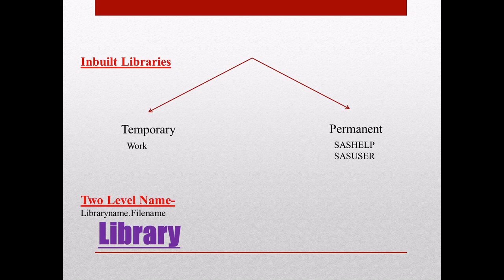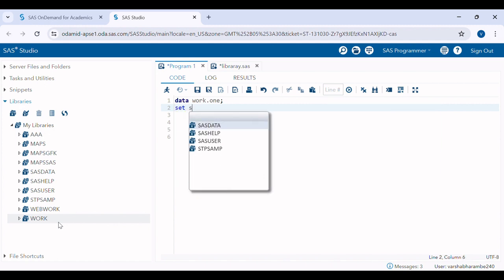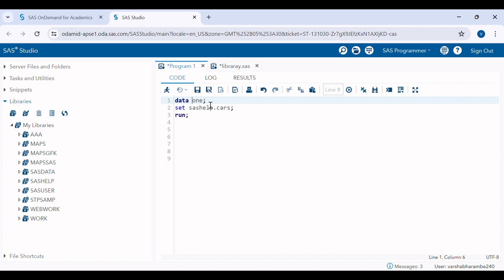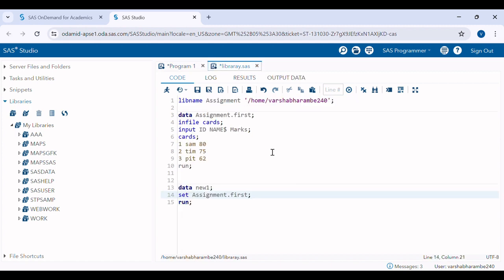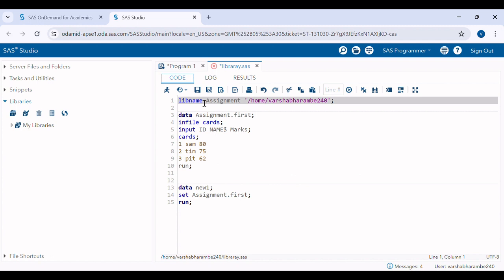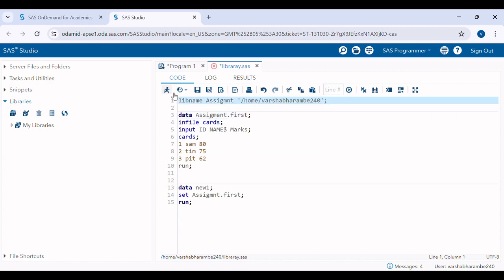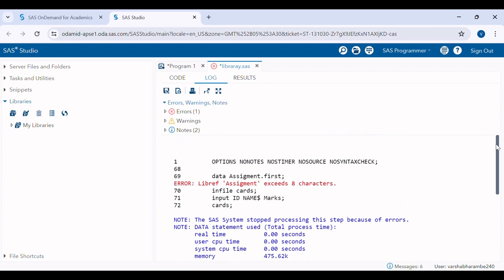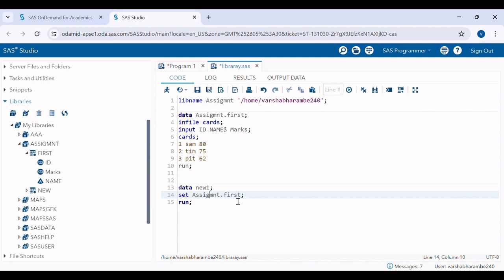How To Create Libraries In SAS | SAS Libraries For Beginners.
This video explains the libraries in SAS, how to create a permanent library in SAS, Libname statement etc.